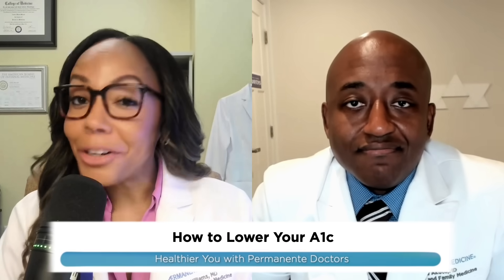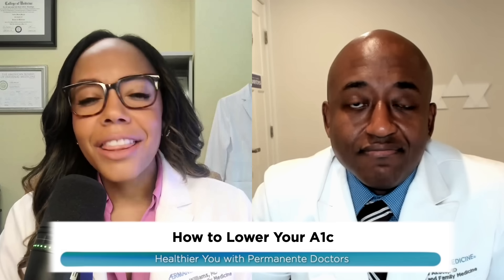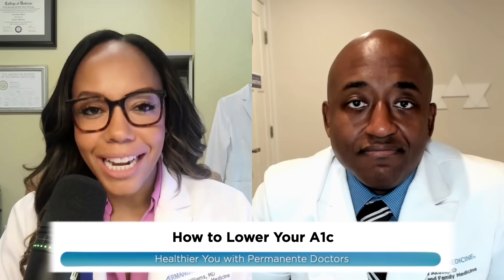How to Lower Your A1C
High blood sugar damages your heart, kidneys, and nerves over time. The key is catching it early through A1C testing, which measures your average blood sugar over three months. Simple changes like regular exercise, eating more fiber-rich foods, and losing just 5 to 10% of your body weight can significantly lower your A1C and prevent diabetes complications.

Tune into this episode where Dr. Ashlee Williams and Dr. Kwame Akoto share the most effective strategies to improve your numbers. Whether you're managing prediabetes or looking to prevent it, this conversation offers practical guidance for better blood sugar control.